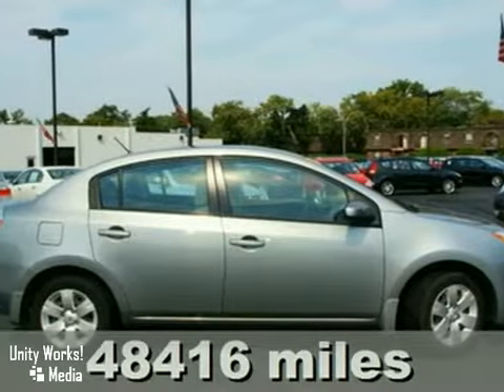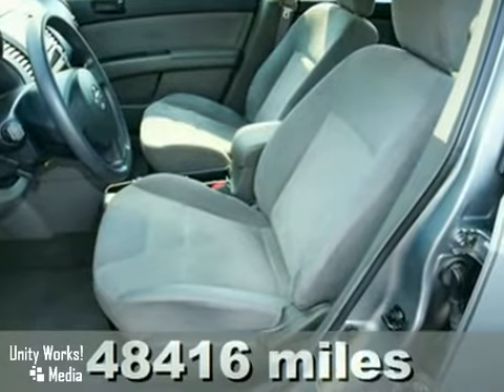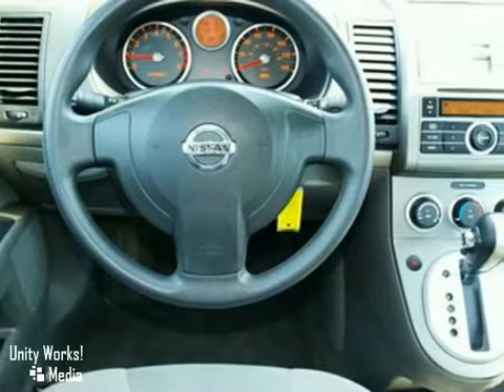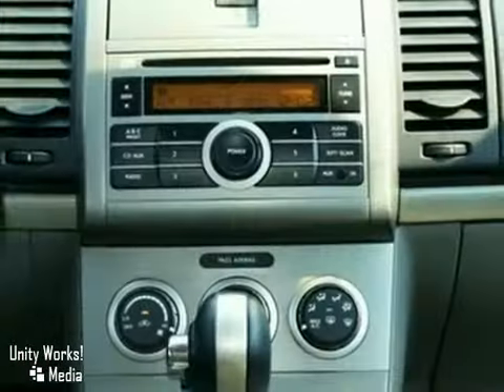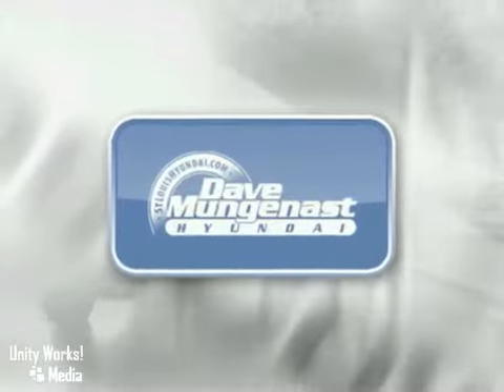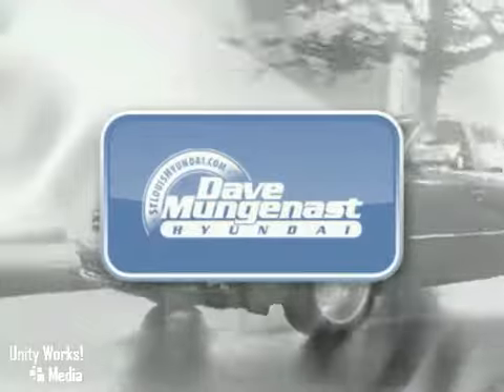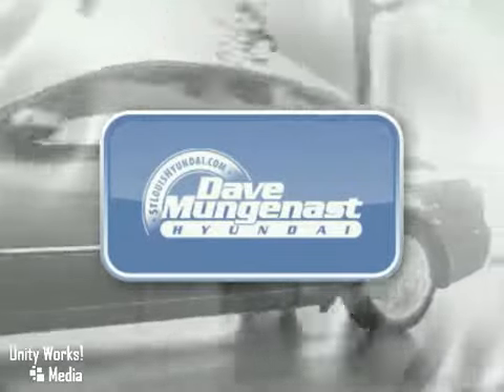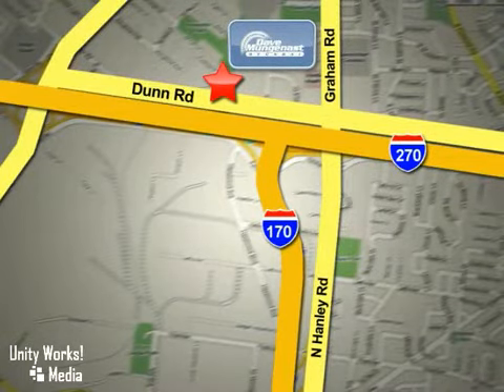2009 Nissan Sentra P1440 in St Louis Hazelwood, MO 63042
SOLD - If you are looking for real value on a great used car, Dave Mungenast Hyundai invites you to come in and test drive this 2009 Nissan Sentra, stock# P1440. We are conveniently located near St Louis Hazelwood, MO and known for our great selection, reliability and quality. Come take a look at this 2009 Nissan Sentra today.

8917 Dunn Road
St Louis Hazelwood MO, 63042

Dave Mungenast Hyundai is a St. Louis Hyundai Dealer, specializing in new Hyundai cars and Hyundai SUVs for the greater St. Louis Missouri area. For years, Dave Mungenast Hyundai has been the Hyundai auto dealership of choice, serving surrounding communities like St. Louis, Hazelwood, Florissant, Ferguson, Bridgeton, Charles, and Maryland Heights. Our commitment to excellent customer service extends to our Hyundai Service and Parts departments where we provide Hyundai OEM factory service and warranty services. Buy your new or used Hyundai sedan or SUV from us and experience our commitment to excellent customer service for the life of your vehicle!

We offer:
Tune-Ups
Transmission Service
Brake Service
Performance Parts
Factory Wheels